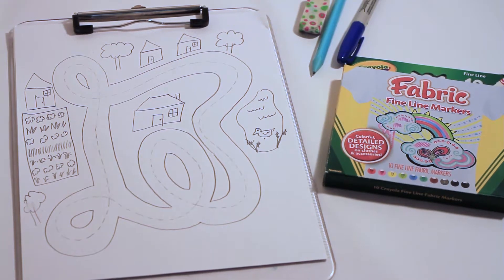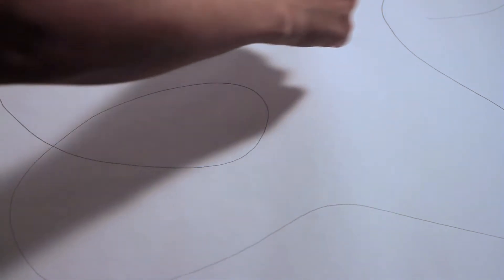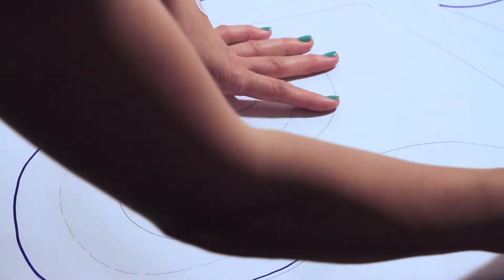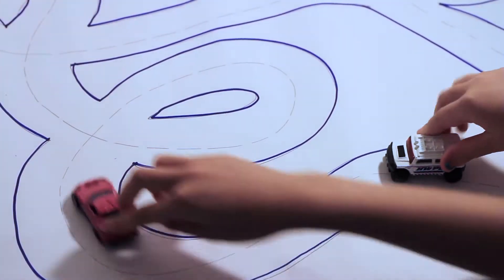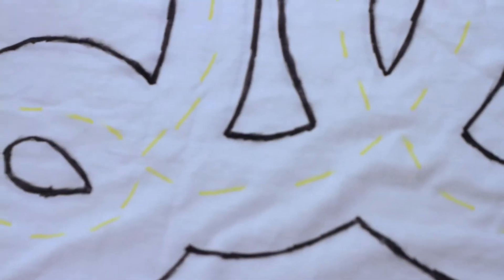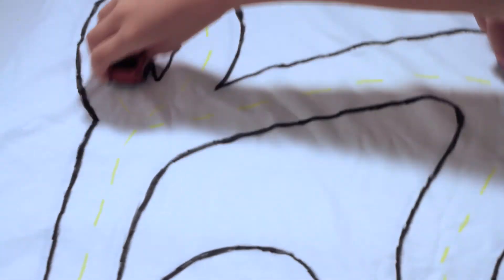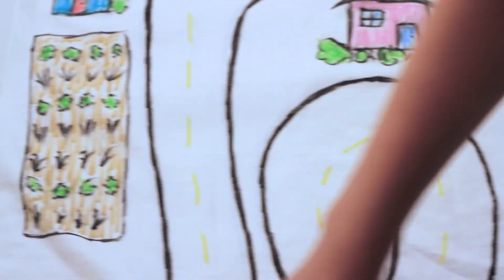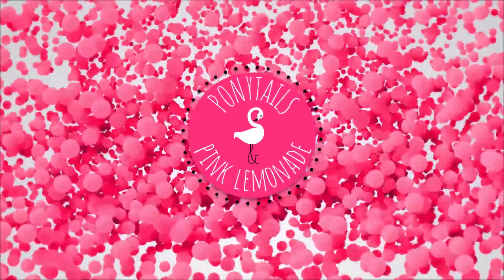Drawing a car shirt gift for dad for fathers day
It is almost father's day, and this is our homemade diy gift! A car shirt! We used fabric markers to draw a roadmap on the back of a plain white tee shirt. We colored in the houses, and VOILA! He loves it! Who wouldn't love kids driving matchbox cars on your back? So funny! Such a cute idea for a DIY gift for dads from kids!

Artist: Nicolai Heidlas
Title: Drive

Shopkins season 5 charm bracelet unboxing - YouTube

ponytails and pink lemonade channel ad - YouTube

American Girl WellieWishers Carrot and Hutch - YouTube

American Girl Doll Of The Year 2016 Rainforest Outfit - YouTube

American Girl Doll Of the Year 2016 Celebration Outfit - YouTube